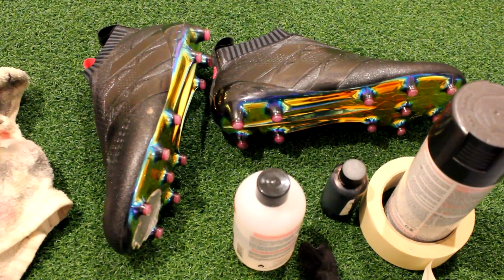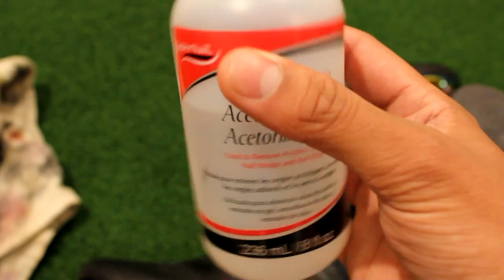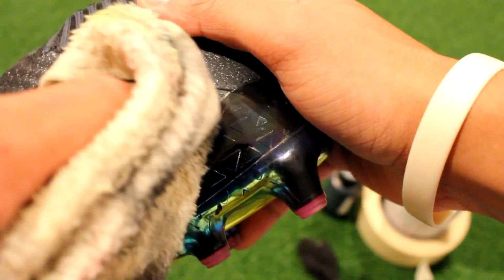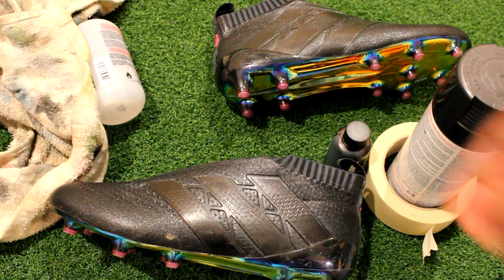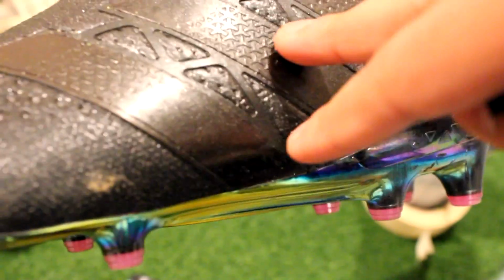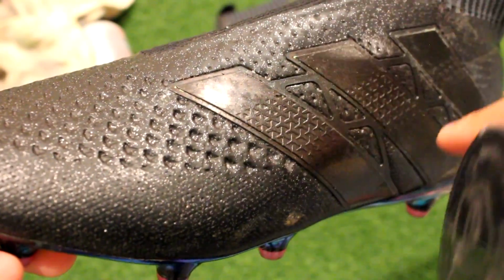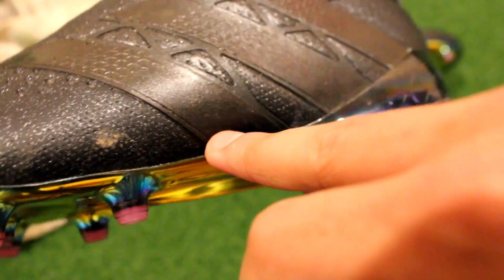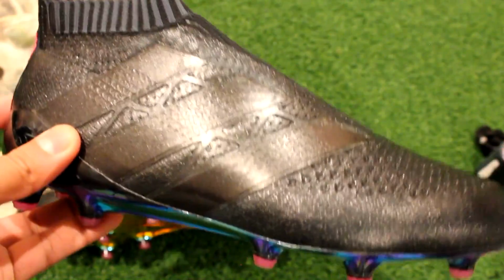Blackout Tutorial for the Adidas Ace 16+ Pure Control FG/AG Black/Green Primeknit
As mentioned in my First Impressions video here is how I blacked out my Adidas Pure Control Black/Green colorway. Very simple and easy to do!
If you do end up blacking out your pure control definitely tag me in your pic where ever you post it!